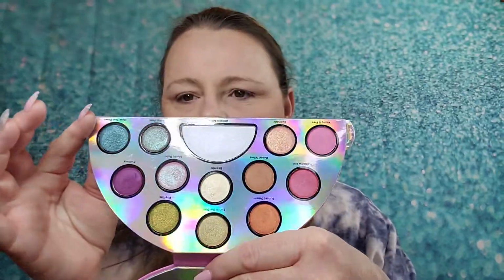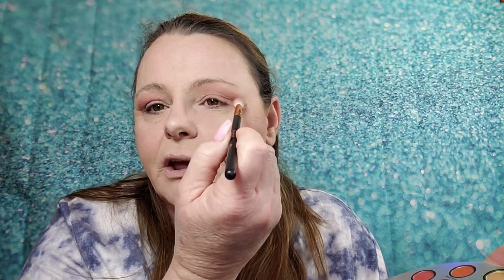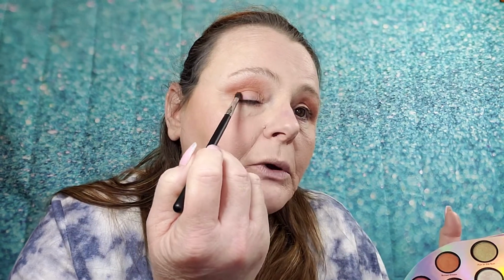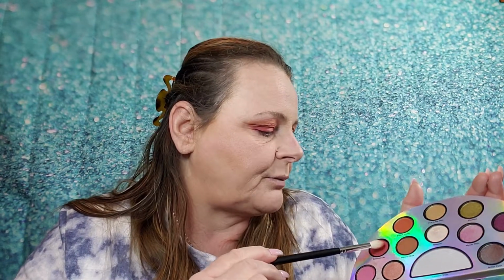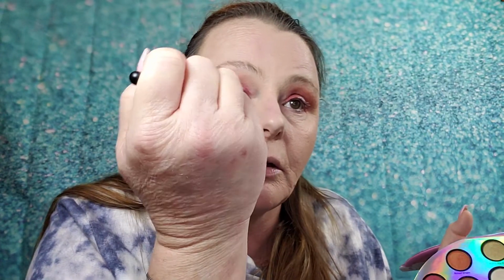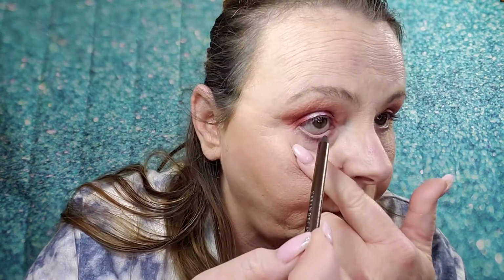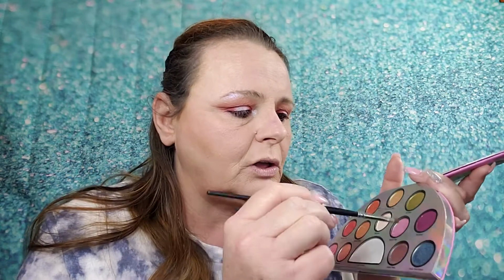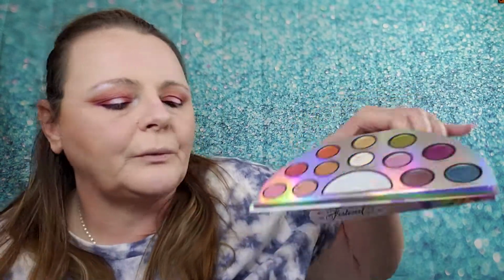TOO FACED LIFE'S A FESTIVAL PALETTE